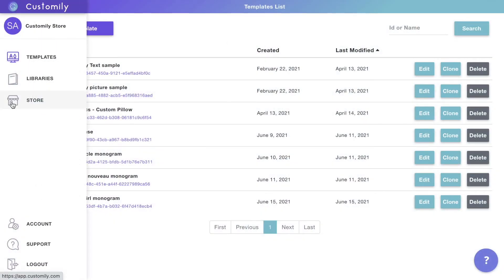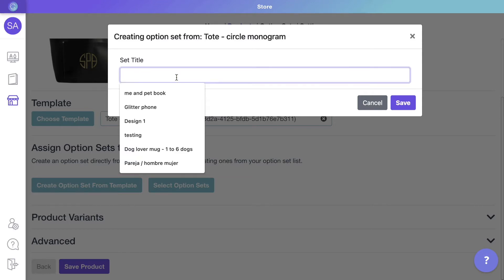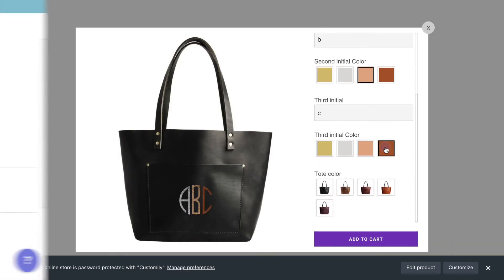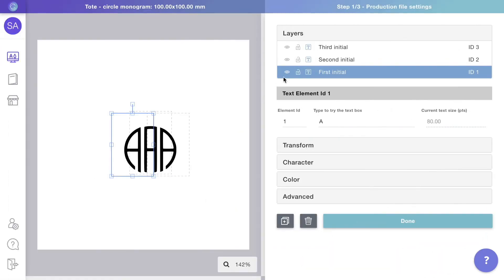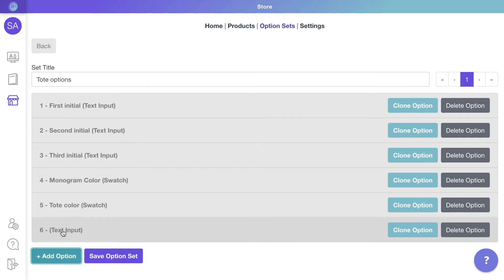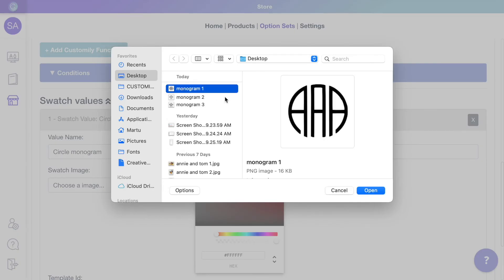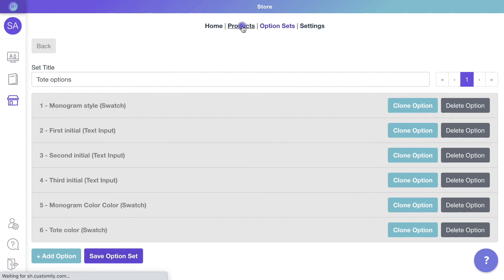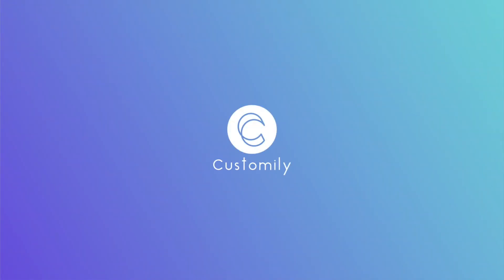Personalized Monogram Tutorial - Part 4/4 - Connecting templates with your store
Learn how to create a personalized product with monograms using Customily to sell in your store ✨ in the final part, we'll see how to link the templates created on the previous videos with your store.